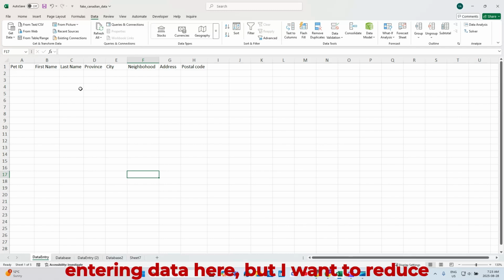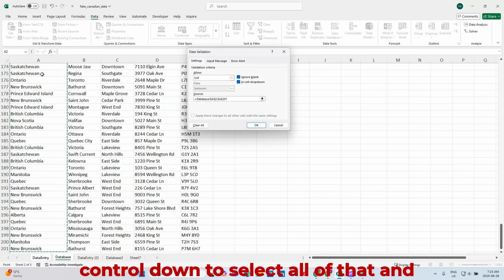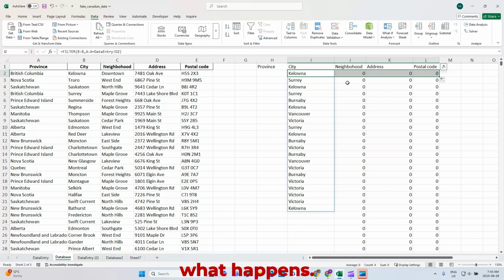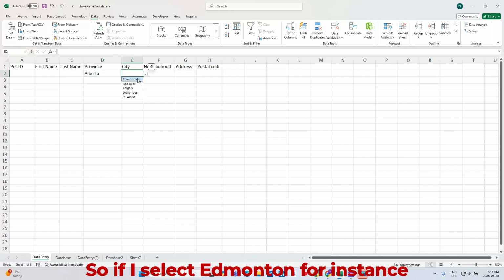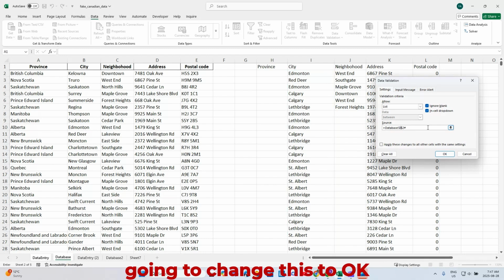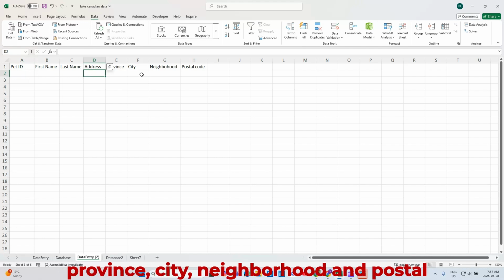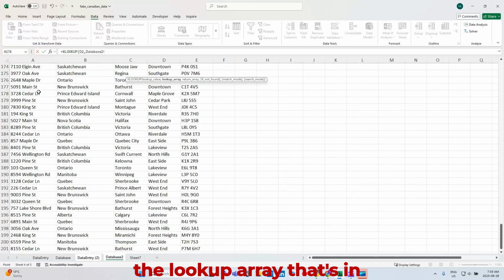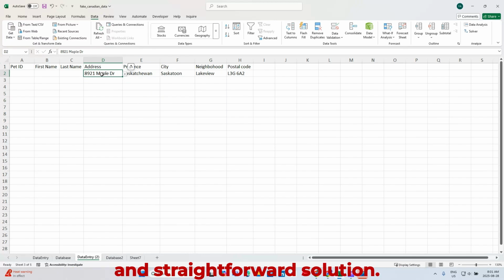Create Dependent Dropdowns Like a Pro – Plus Smart Alternatives in Excel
Learn how to make dependent dropdowns in Excel like a pro and discover smart alternatives for dynamic selections. Perfect for forms, dashboards, and interactive reports without complicated setups.